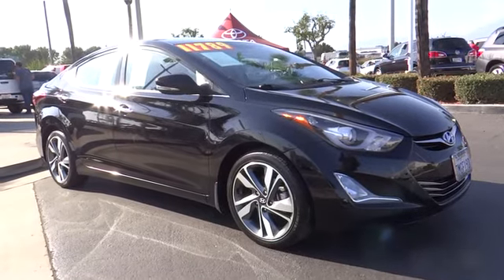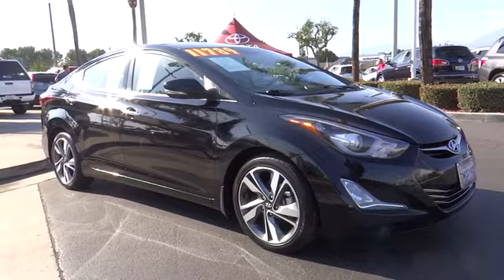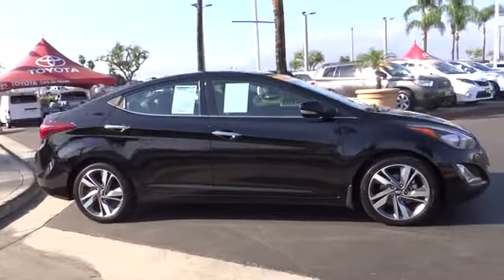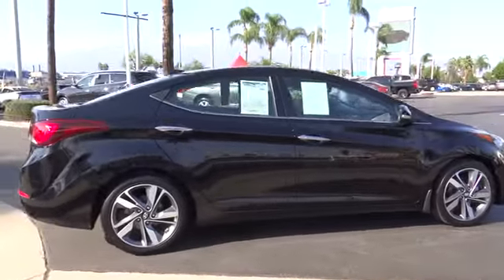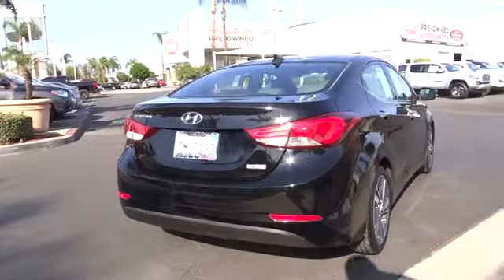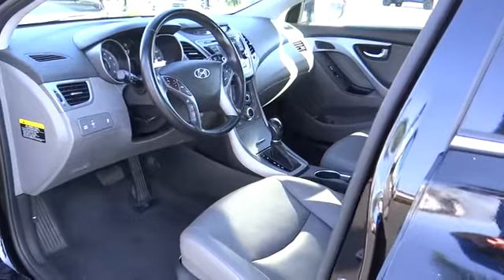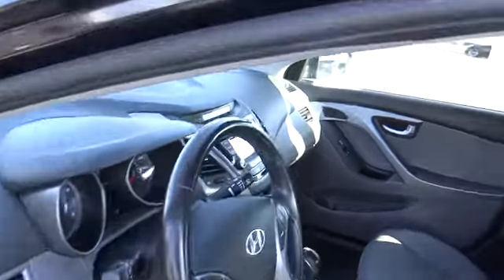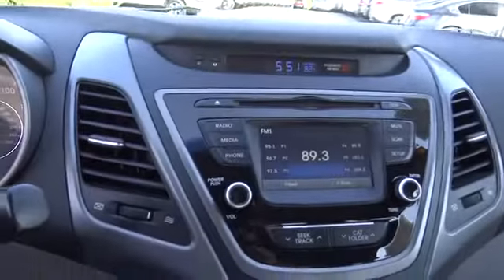2015 Hyundai Elantra used, Ontario, Corona, Riverside, Chino, Upland, Fontana, CA 2081288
2015 Hyundai Elantra

Crown Toyota
1201 Kettering Drive